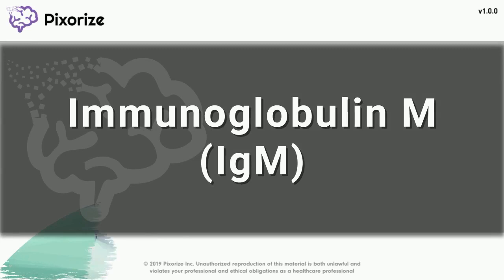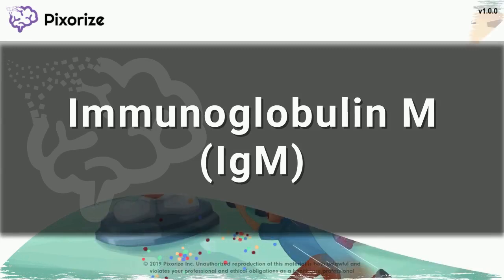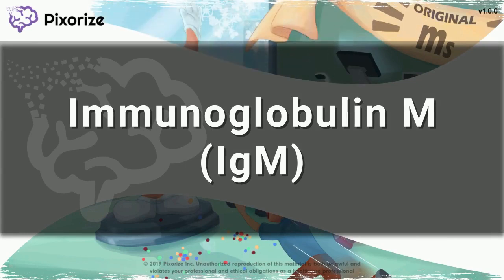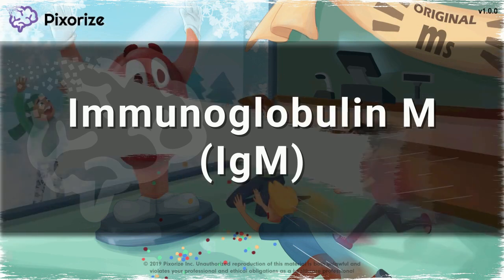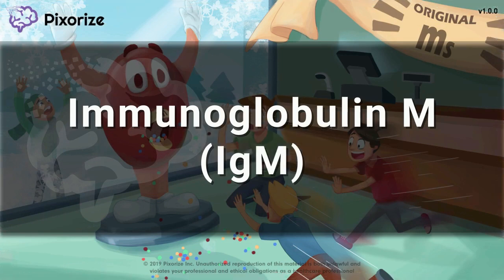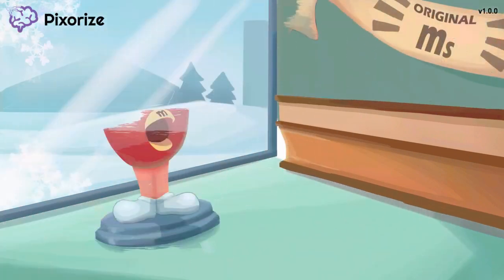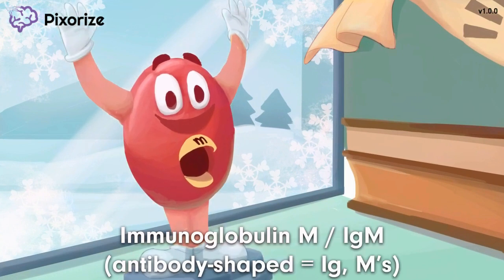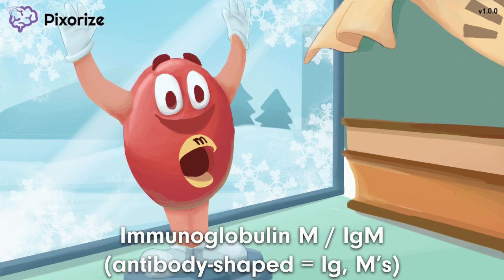Immunoglobulin IgM or IgM USMLE Mnemonic Preview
IgM is one of the five major subtypes of antibodies produced by B-cells. IgM is the default or original antibody type produced, and does not require class switching to produce. As such, it is the first and fastest antibody to be made in response to an infection. IgM circulates as a pentamer, which impairs its ability to cross the placenta. However, this pentameric structure makes IgM an excellent fixer of complement, triggering the classical pathway of complement activation.

Study this Immunoglobulin IgM or IgM mnemonic and other USMLE Step 1 / NBME mnemonics with Pixorize.